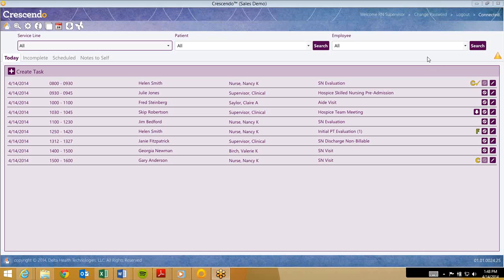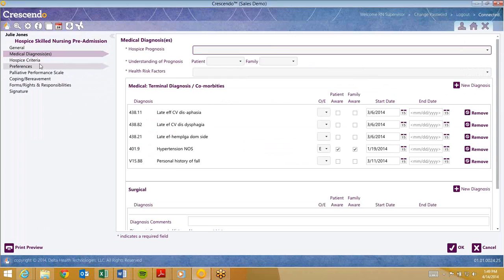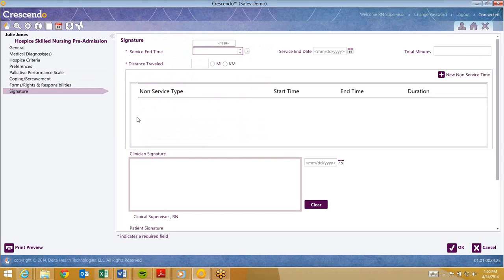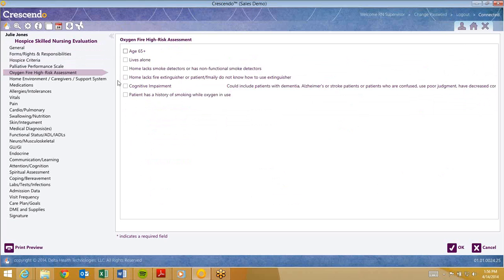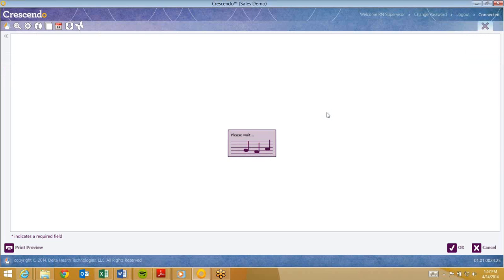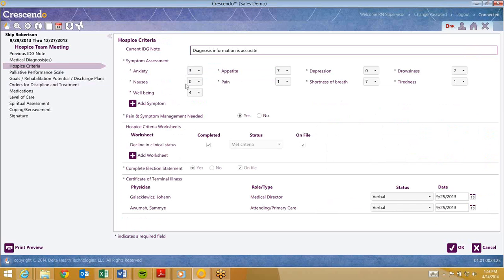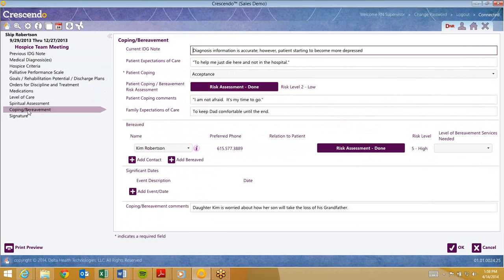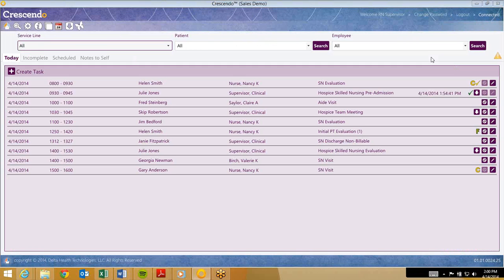Hospice Video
Description